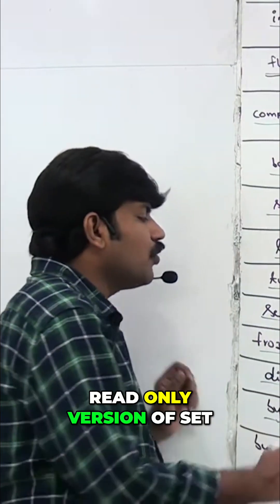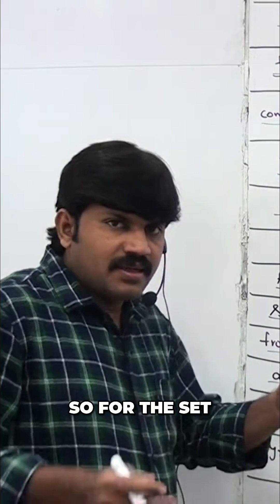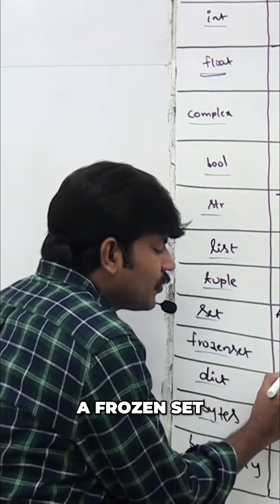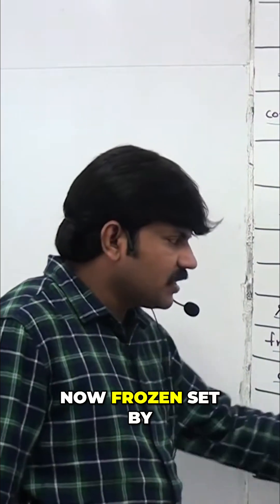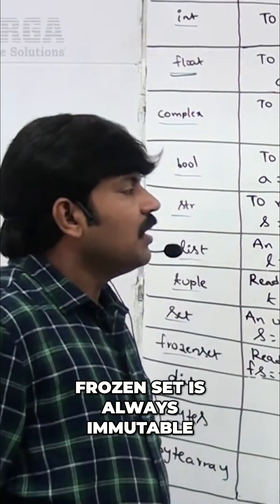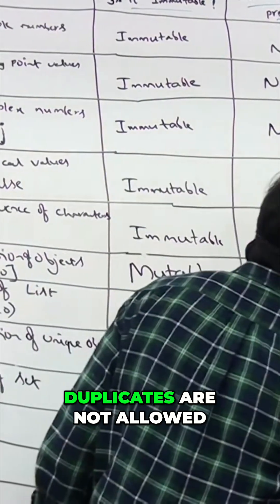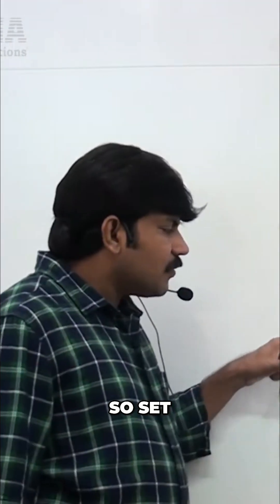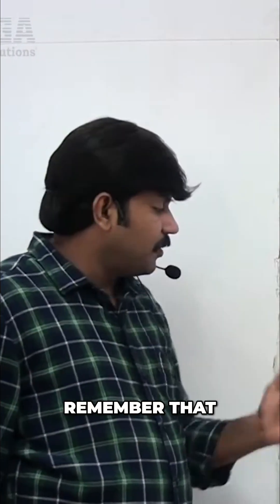Python Frozen Set: Immutable Sets Explained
Frozen sets are read-only, immutable versions of Python sets. No modifications allowed! Great for data integrity and preventing accidental changes. Learn how to create and use them.